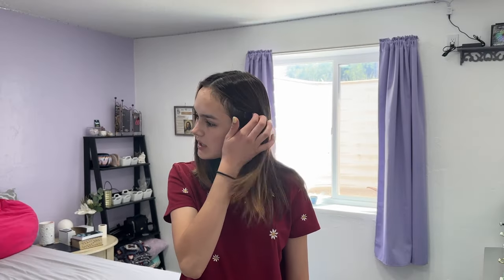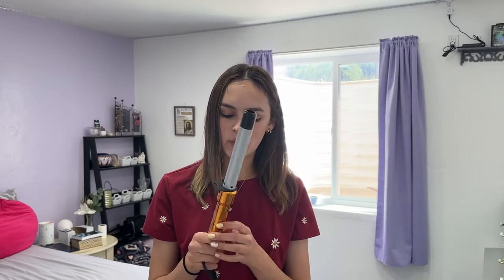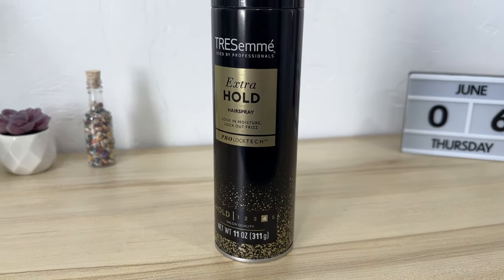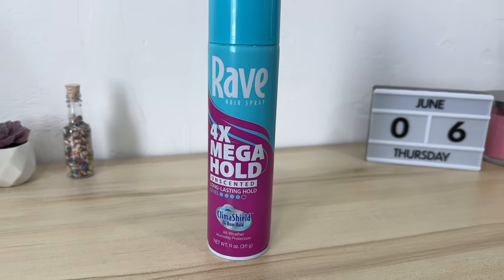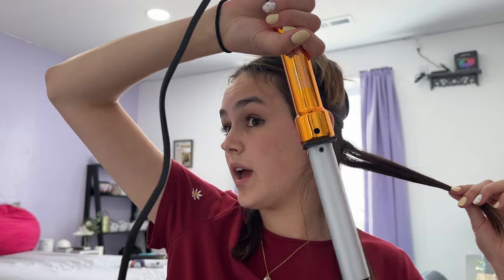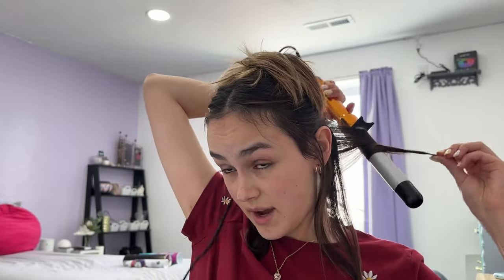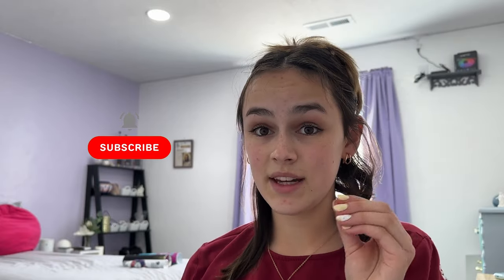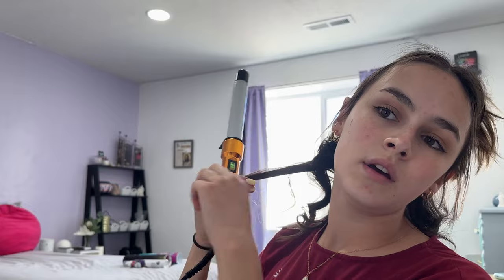How To: Curl Hair With a Curling Wand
🔥 How to Curl Your Hair with a Curling Wand! 🔥

Today we're bringing out your inner hair goddess! 💁‍♀️ In this tutorial, we're diving into the world of gorgeous curls using a curling wand. Whether you're aiming for bouncy curls, beach waves, or glamorous spirals, this method will have your locks looking fabulous in no time!

👩‍🏫 Step-by-Step Guide:
1️⃣ Prep: We'll start by prepping our hair with a heat protectant spray to keep those curls looking healthy and shiny.
2️⃣ Section: Next, we'll section off our hair to ensure even curls and maximum control.
3️⃣ Curling Technique: I'll demonstrate the proper technique for using a curling wand, including how to hold it, wrap your hair, and release for the perfect curl.
4️⃣ Finishing Touches: Finally, we'll finish off with some styling products to lock in those curls and keep them looking flawless all day long!

💄 Get Ready with Me:
As we curl away, I'll chat about my favorite hair products, styling hacks, and answer some of your burning hair questions! So grab your curling wand and let's get glam together!